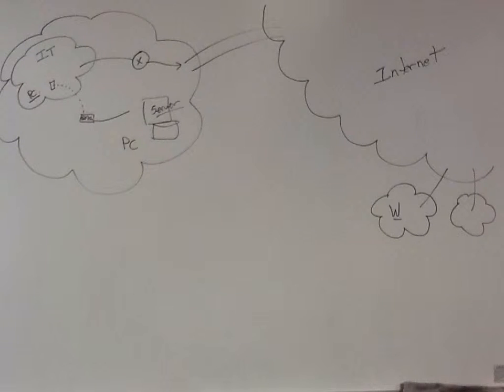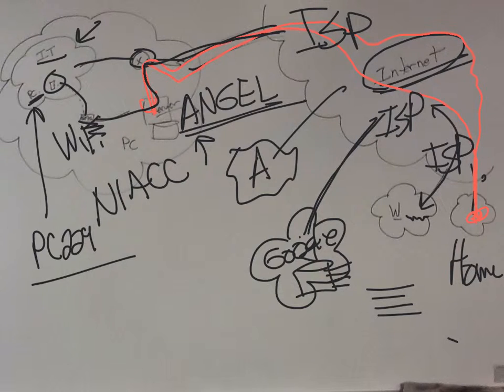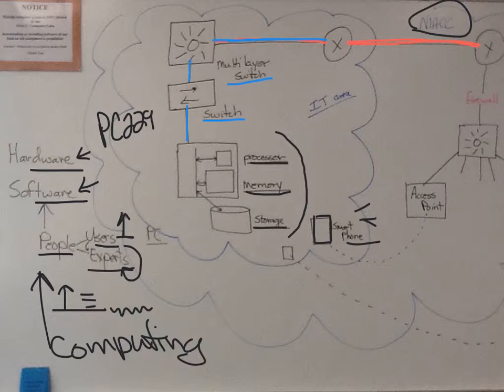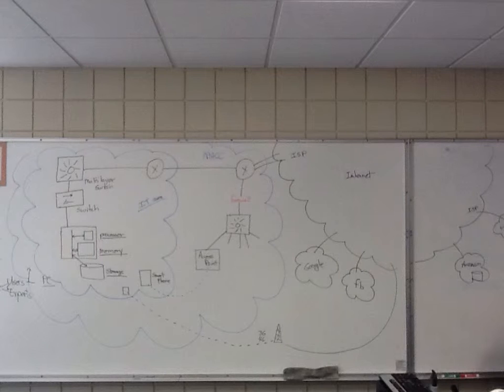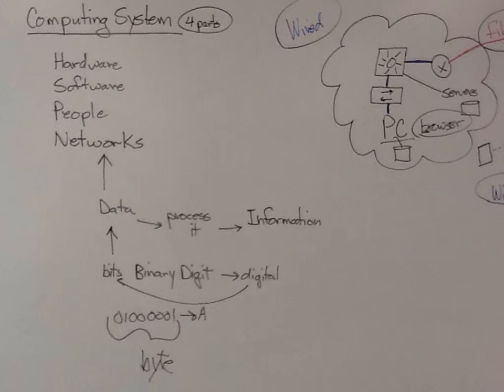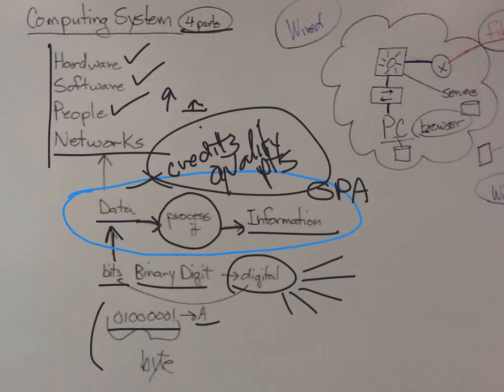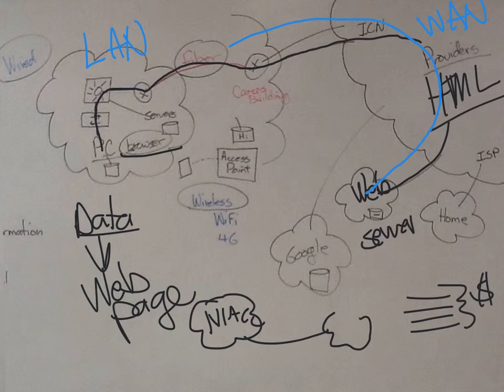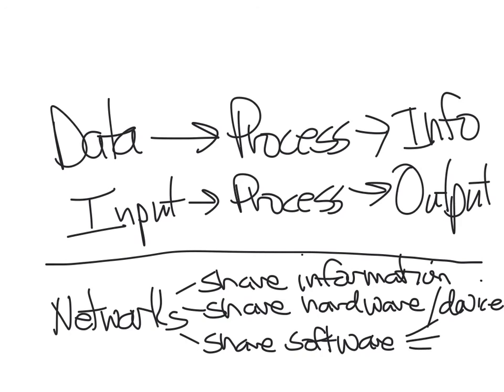NIACC-Dirksen BCA-101 F15 wk1 summary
Week one review